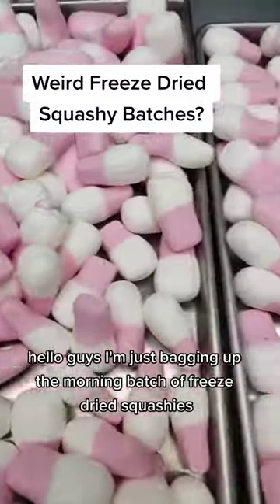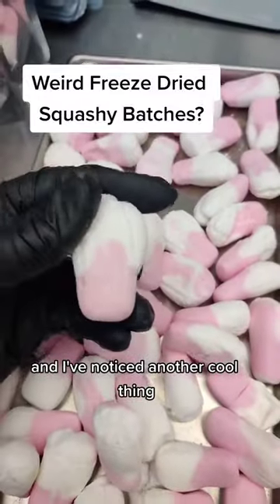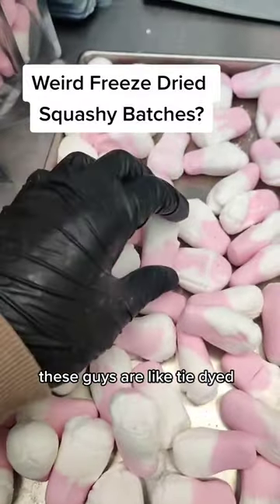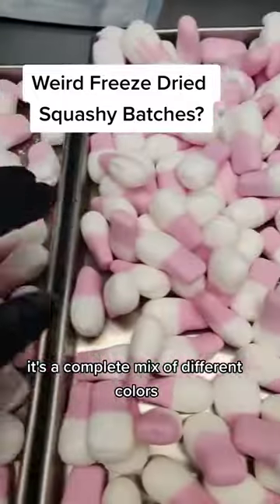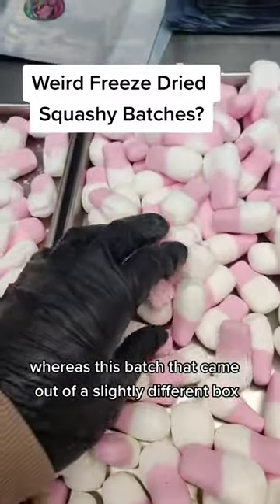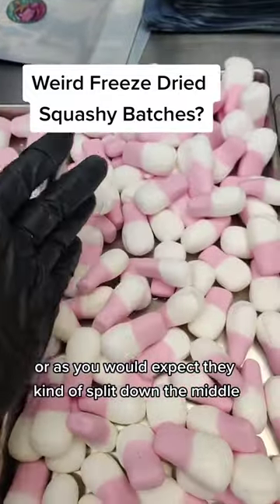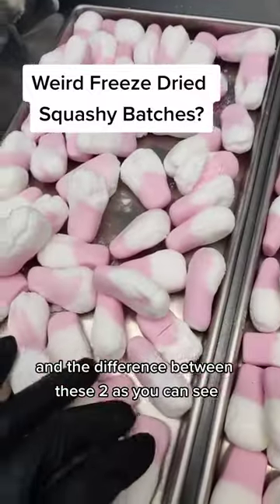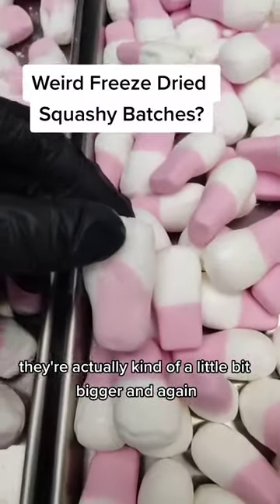SpaceSweets | Behind The Scenes | Freeze Dried Squashie Original Raspberry & Milk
Gluten-free Freeze Dried Squashies!

Flavour:
Raspberry 😛
Milk 🥛

These were once soft and foaming little triangles but exposed to our space vacuum, they've turned into big puffy melt-in-your-mouth clouds (which is weird really because I'm not sure if space clouds are a thing). These have a fantastic mouthfeel and almost dissolve into a memory of Raspberry & Milk. Absolutely delicious and nothing left stuck in your teeth - just the way we like it.

Not suitable for people with coeliac disease/a wheat allergy due to manufacturing methods. Foods are produced in an environment, which may have contained nuts and other allergens.

Ingredients:
Squashies: Glucose Syrup, Sugar, Gelling Agent: Gelatine; Modified Starch, Acidity Regulators: Citric Acid, Trisodium Citrate; Flavourings, Apple Pulp, Glazing Agents: Vegetable Oils (Palm, Palm Kernel, Coconut), Carnaubawax; Colour: Black Carrot Extract.

The best freeze-dried candy UK has to offer!

SpaceSweets use the original Squashies in the freeze-dry process to create this product. This does not imply any relationship or association with the trademark owner of Squashies and use of "Squashies" is purely descriptive.

ABOUT US
SpaceSweets offers a range of freeze dried candy from your playground classics to a range of imported sweets from around the world. Freeze drying sweets enhances their flavour, satisfies your sweet tooth with fewer calories (due to their puffy nature) and is a fun new way of enjoying your favorite pick'n'mix. We're always testing new sweets to bring you fun, tasty and interesting new inventions - from astronaut ice cream to caramel apple lollypops.